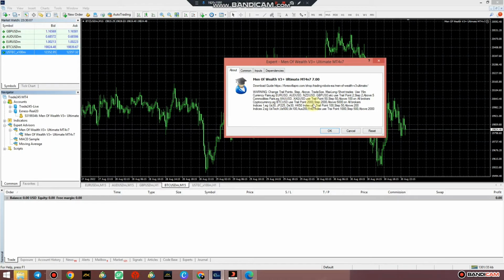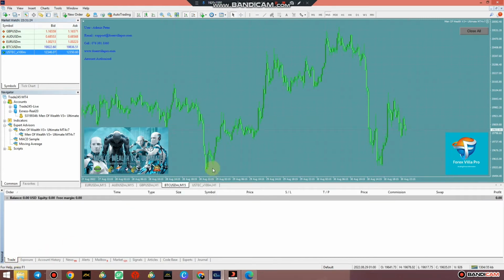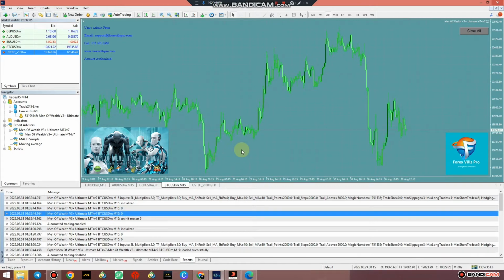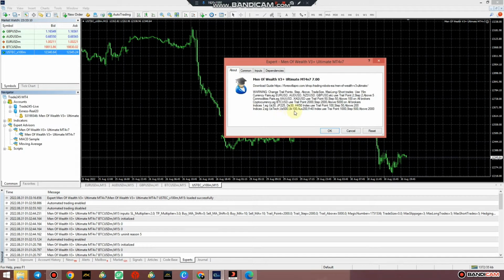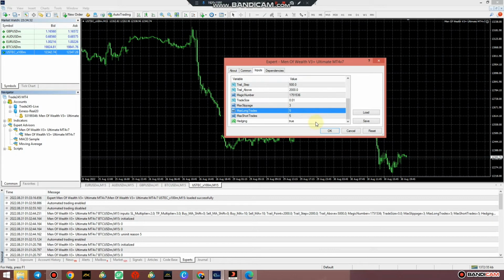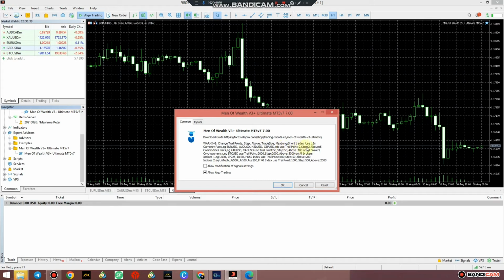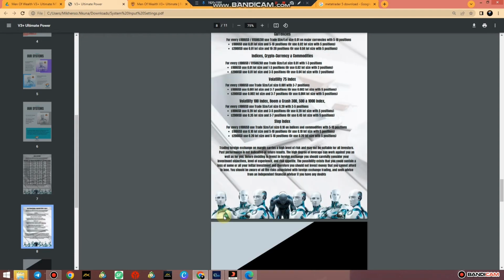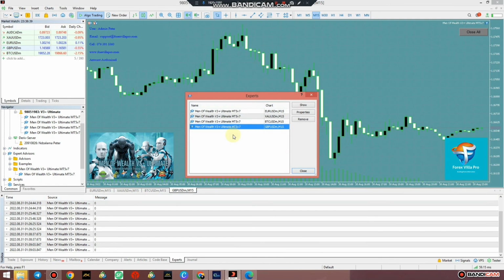Expert Advisor Troubleshooting Part 1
We discuss how to better avoid errors and what to do if ever you encounter errors using any of our Expert Advisor or Trading Robots.